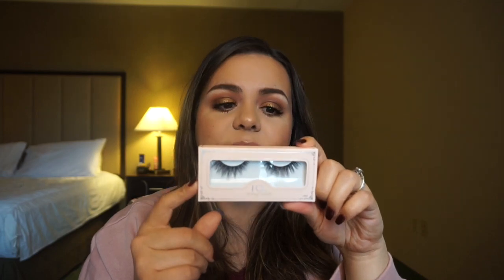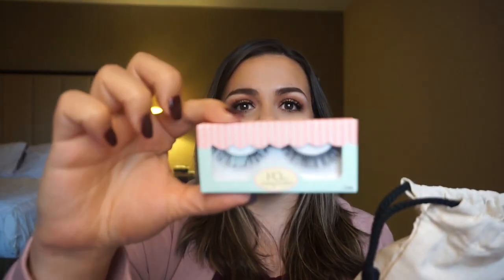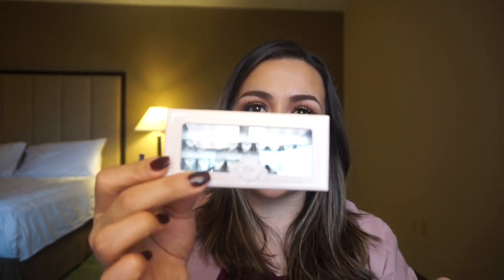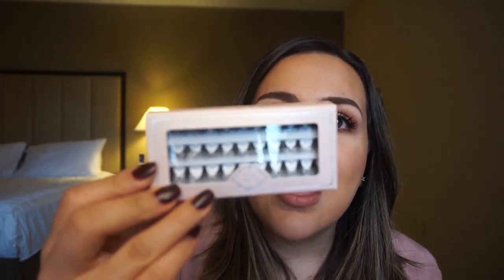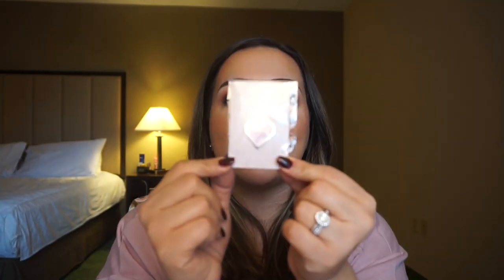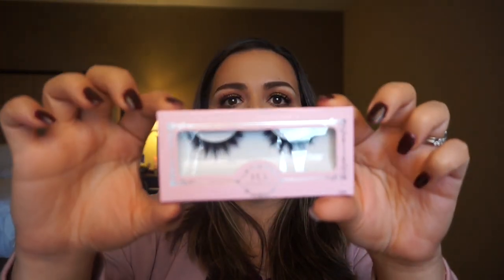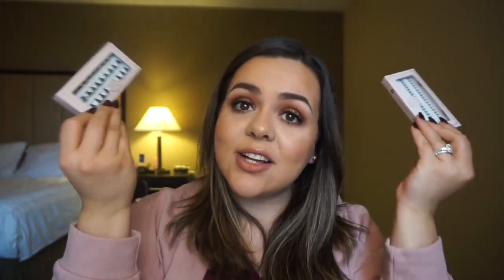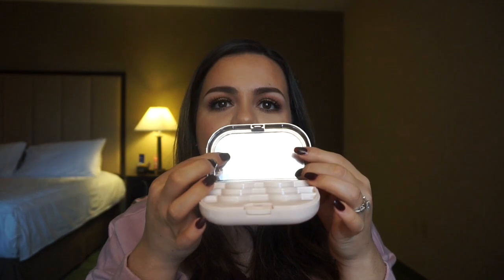House of Lashes - Mystery Grab Bag & Box 2018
So I decided to finally purchase the Mystery Grab bag and box from House of Lashes and I could no be any happier!

I really thought I would be so disappointed and I'm not at all.

House of Lashes has the best lashes EVER and I totally love them.

If you can get your hands on one of these do it!!

My name is Nathalie Velasco- yes my name has an H in it :)

I am a lover of all things makeup and I love to create new makeup looks. I am the creative type of human I enjoy things like sewing and coloring and painting.
I am a huge family person and was recently married to the LOML.